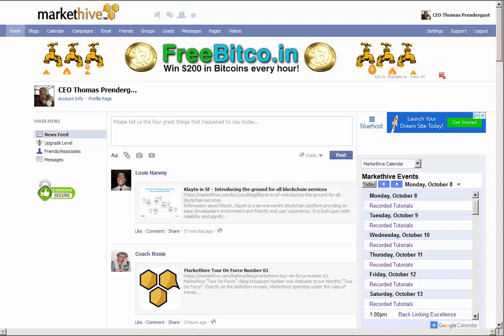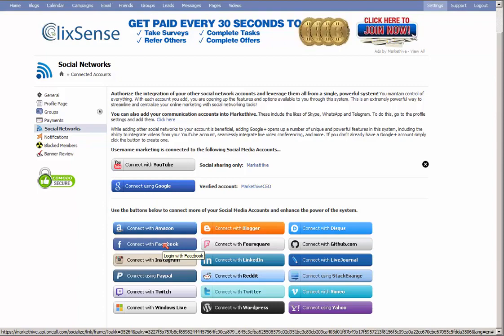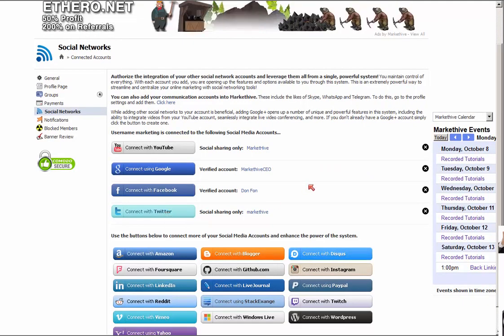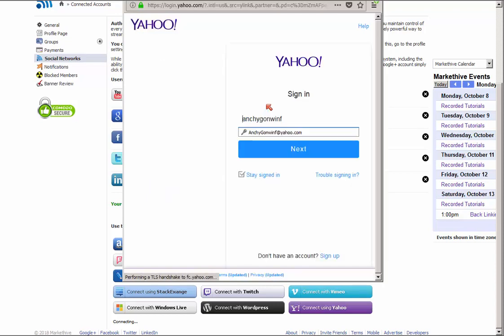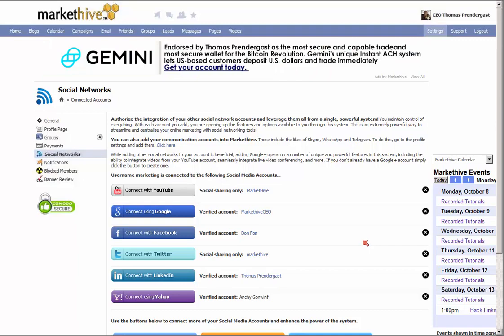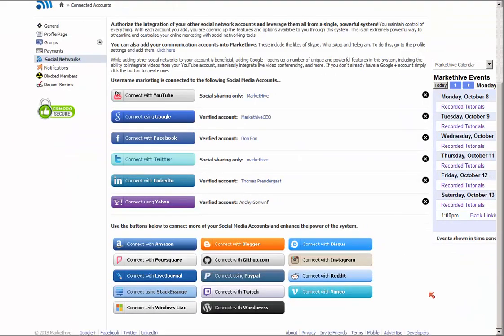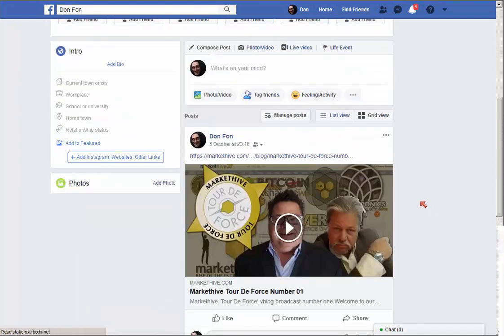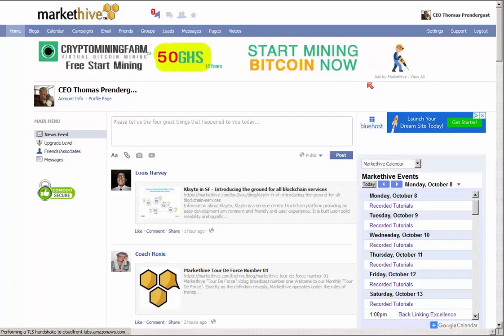Markethive Orientation With Thomas & Douglas 09 10 18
Markethive Orientation With Thomas & Douglas - 09 10 18 Set up Profile to Login with numerous Social Media Sites. Increase your reach with Inbound Marketing.